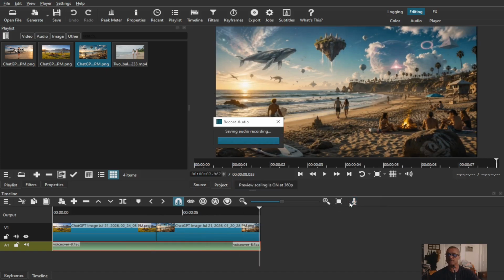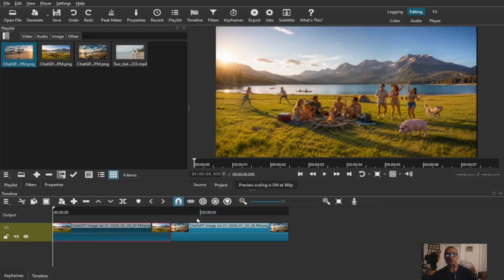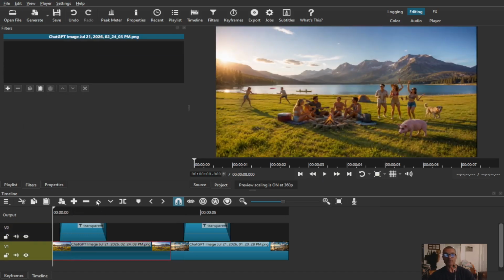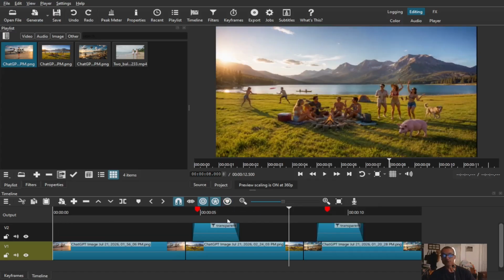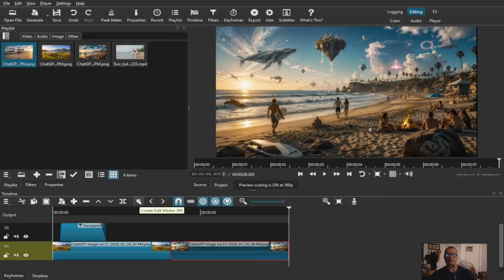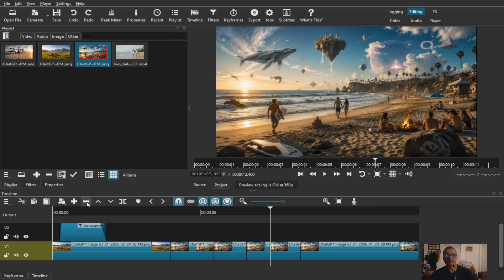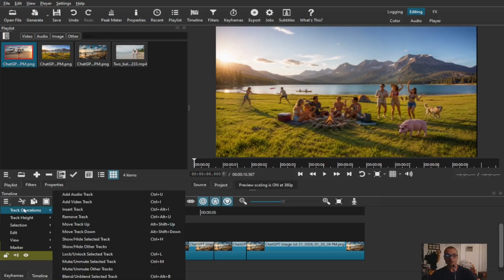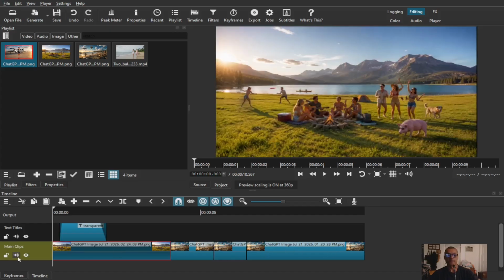Shotcut Timeline Tools Explained | Record Audio & Edit Clips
In this video, I'm going to show you how to use the Timeline Tools in Shotcut. We'll go over what each tool does, when you should use it, and I'll give you examples so you can see how they work.